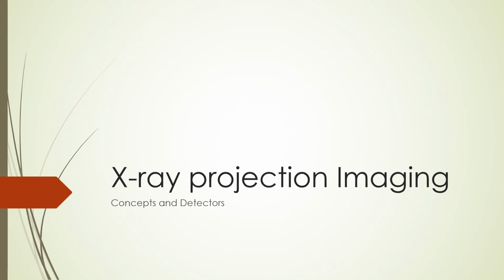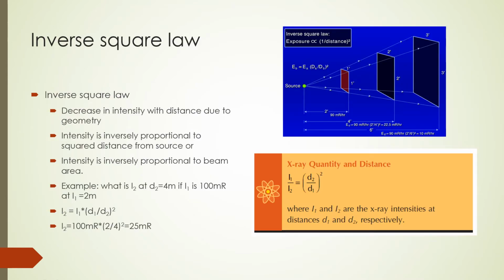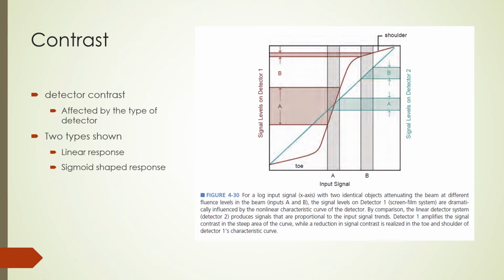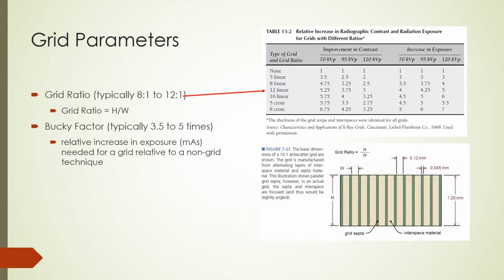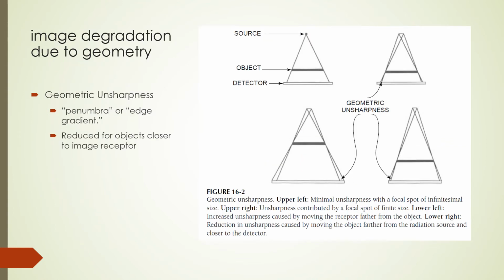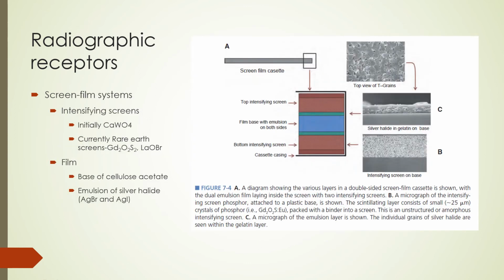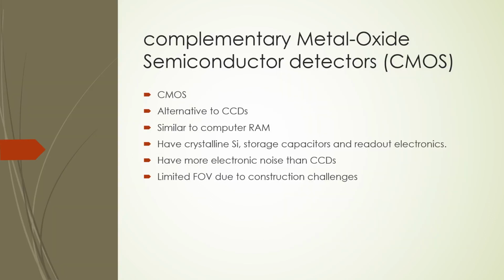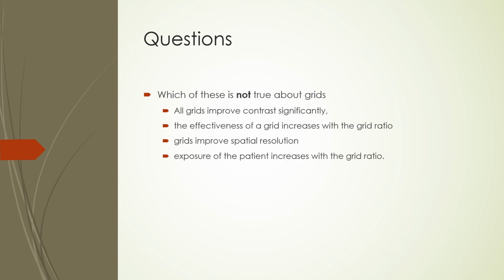#13 x-ray projection imaging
In this video I describe how geometry related issues like magnification and inverse square law affect image appearance in projection imaging. I discuss image contrast from both a subject and image receptor perspective and describe ways to improve contrast using grids for scatter reduction. I introduce image degradation and a few of its causes. I describe image receptors like Screen-film (SF) systems, Computed Radiography (CR) systems based on photostimulable storage phosphors, and Digital Radiography (DR) systems based on CsI, and a-Se. Charge coupled devices (CCD) and complementary metal oxide semiconductor (CMOS) imaging systems are also introduced. Finally, image receptors are classified as Direct and indirect detection systems.

Has review questions at the end.